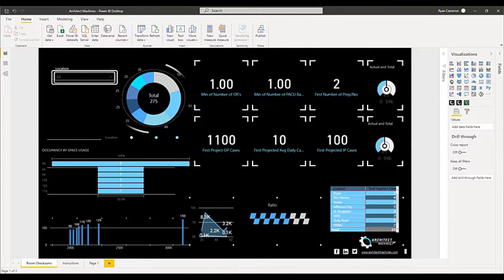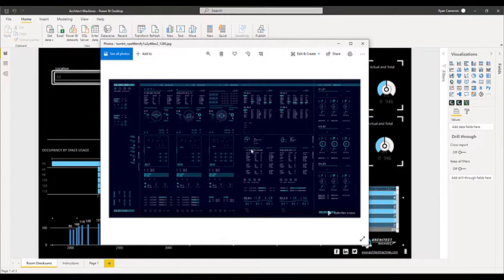NEW!! Introducing Digi-Tac for Power BI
We wanted to let you all see the first release of Architect Machine's Power BI custom visual, the digital tachometer!